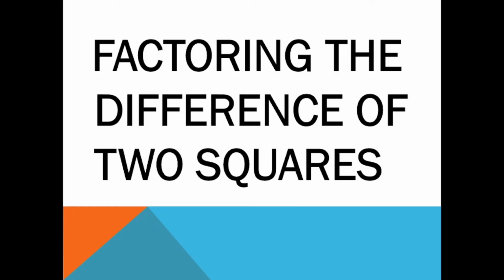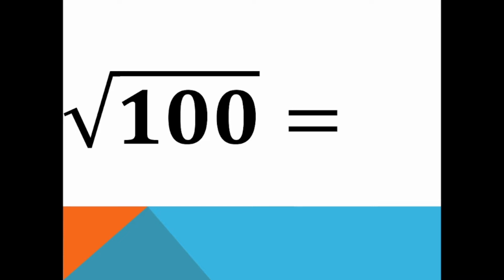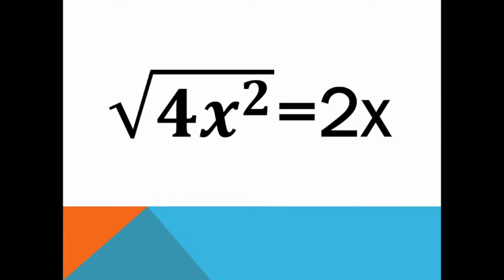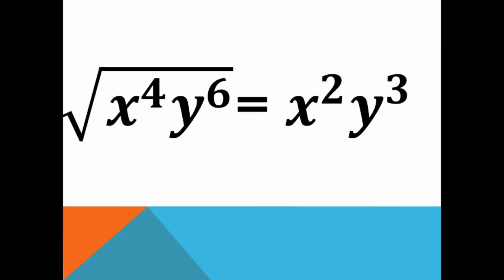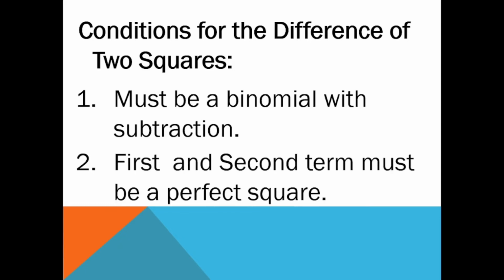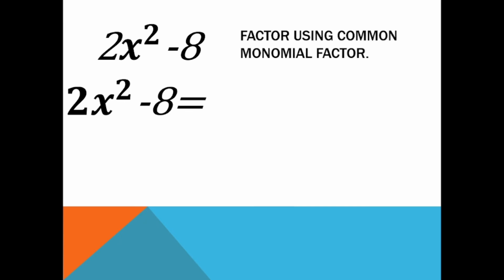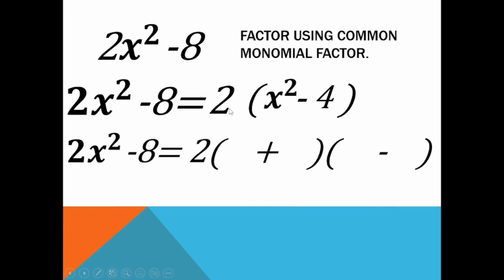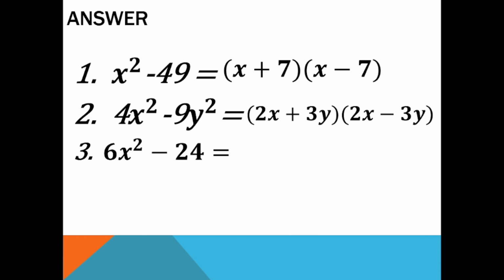Module 1 Lesson 2: Factoring the Difference of Two Squares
You can also the DepEd TV about this lesson.